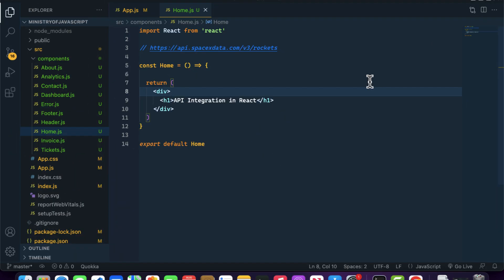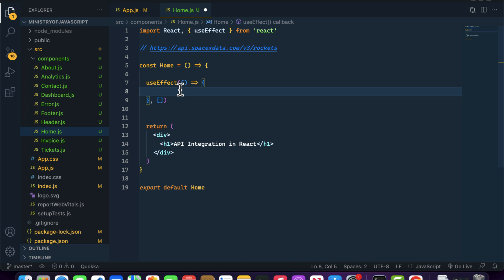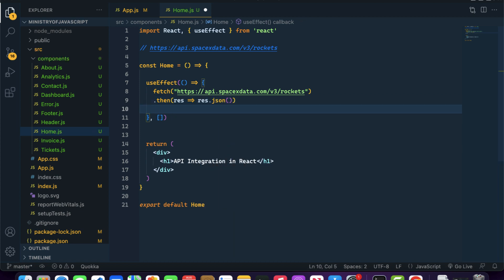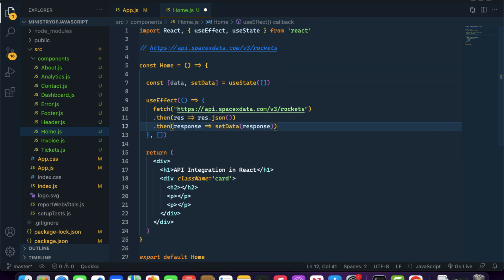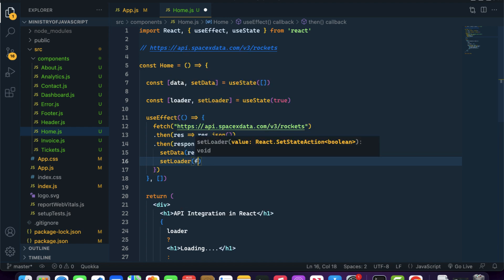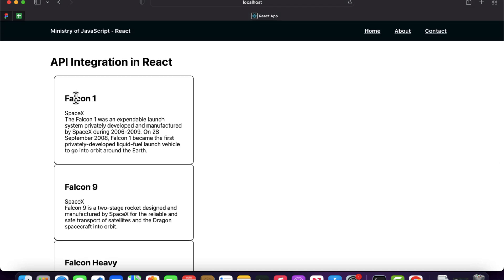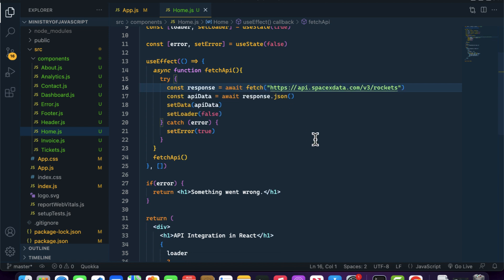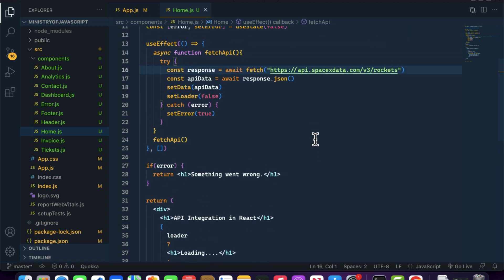React JS Tutorials | Master API Integration in React JS | React JS From Beginner to Advanced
Series: React JS Tutorials | React Crash Course

In this video we will learn that how can we implement complete API integration in React JS using fetch.